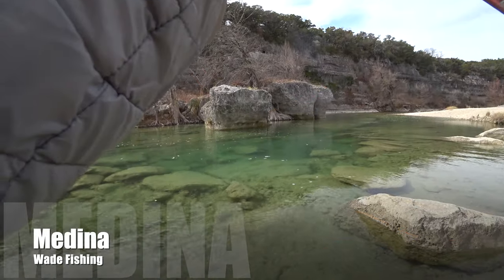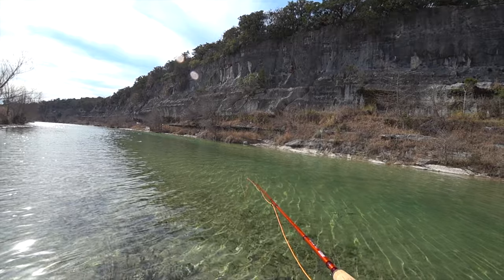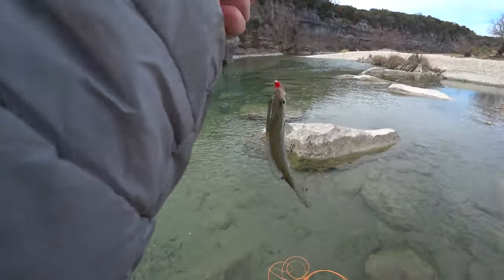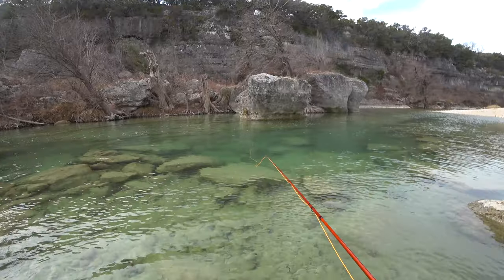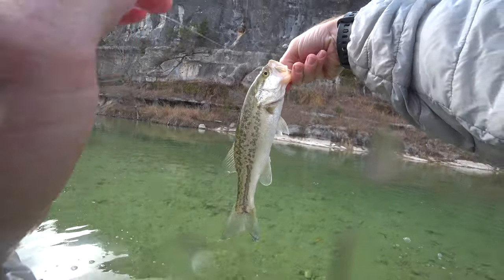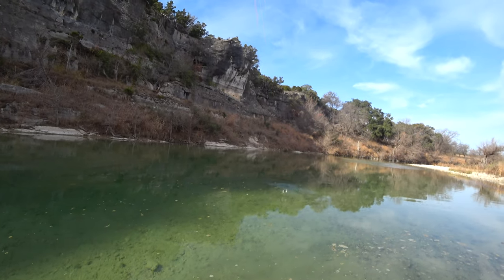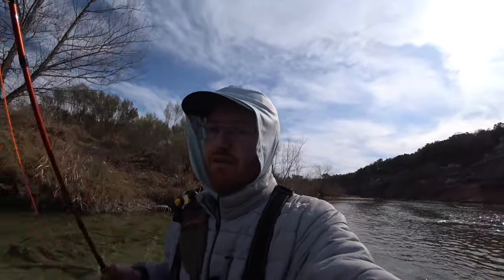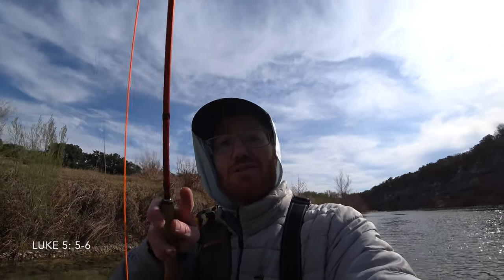Many sunfish on the fly! - fly fishing San Antonio Texas - McFly Angler Fly Fishing Episode 75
Last week Paul and I went out to kayak fish the Medina and had a blast.  The water was super clear though and we could not get any fish to bite.  So I decided to head out on my own, wading the river and see if I couldn't get a few.  The water clarity was slightly off color comparably, so I was able to get a few to nibble.  Quite a few sunfish, and one really nice one.  Then also some bass.  What a fun time!

The fly that caught most of the fish was something I came up with.  I called it the panfish delight.  Here is a link to that tying video on how you can tie the same fly.

I also caught quite a few on a hares ear fly.  I tied one on video a while back as well, Here is that video's

Go check out to get some amazingly priced, and good quality gear.

Also, here is a list of some of the tools and gear I used on this trip while fishing.
Bag: Fishpond Summit
Forceps: Dr. Slick Mitten Scissor Clamps